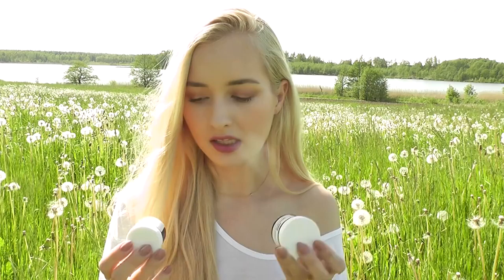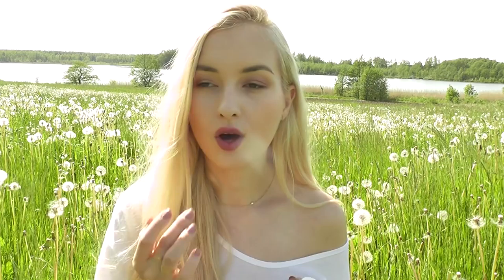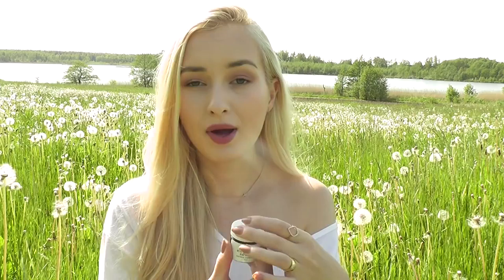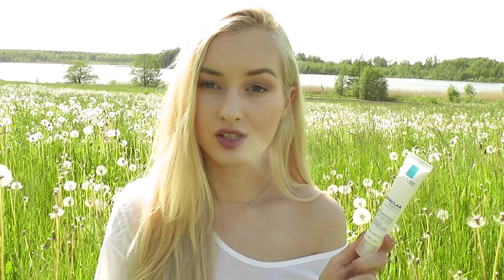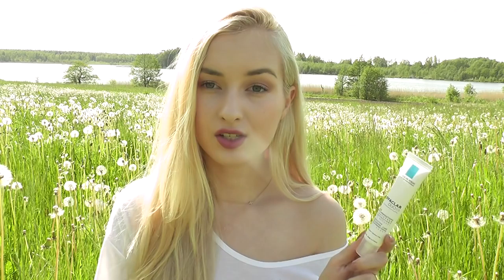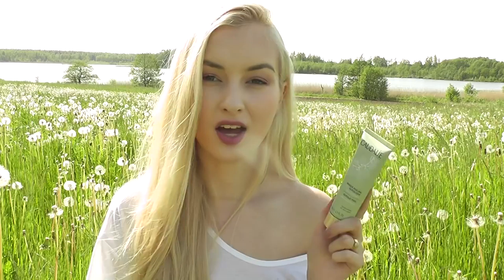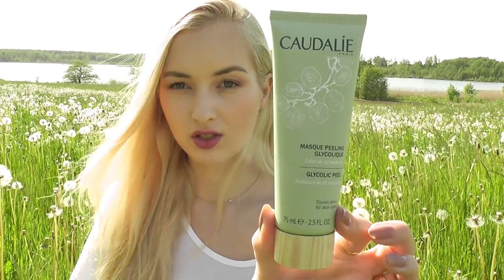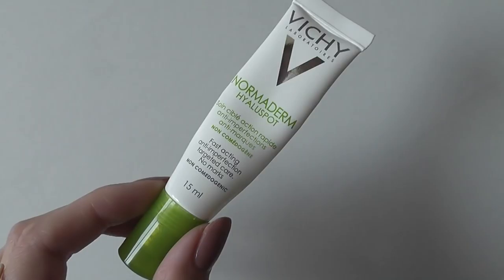How to Get Rid of Acne Scars! // Chanelette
Outro:
Tracy Chapman- Fast Car (Boyce Avenue feat Kina Grannis)

Ieva Maslauskaite
S.Daukanto 13-3
Klaipeda
92235
Lithuania

Where else to find me:
Klaipeda